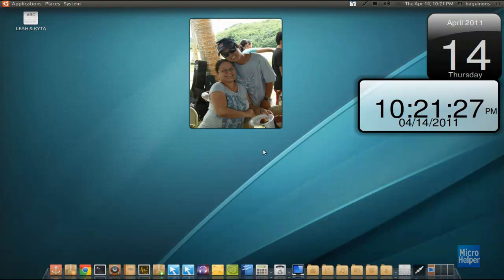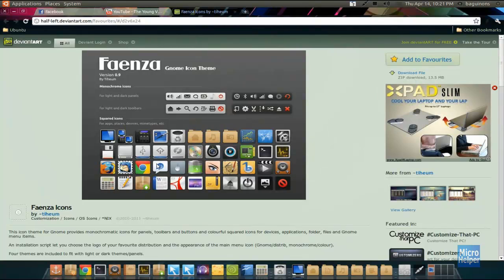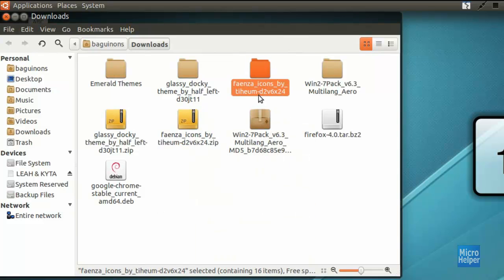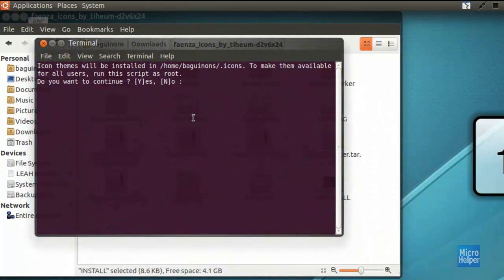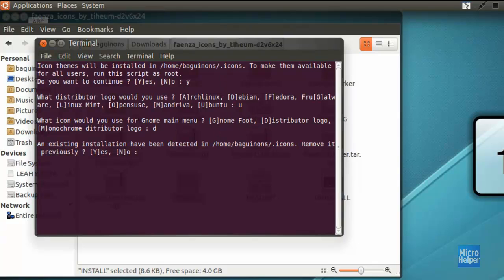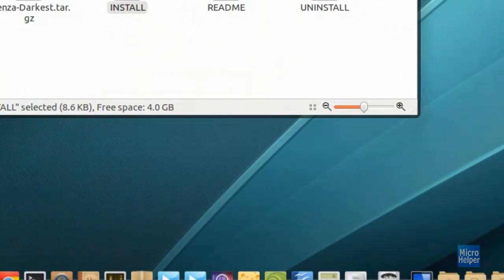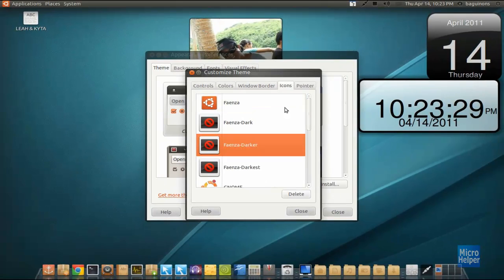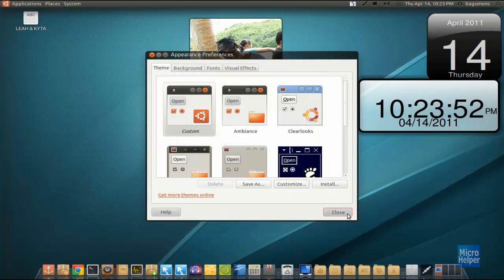Ubuntu 10.10 - Docky Updates: Themes, Icon's accessories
Docky is a self used utility for Ubuntu.
For the same use as Mac.

Simply, a Dock.

If you don't want to install the icons manually as I did.
Use this alternate method

1. sudo add-apt-repository ppa:tiheum/equinox

2. sudo apt-get update && sudo apt-get install faenza-icon-theme

In a Terminal. You should be good.